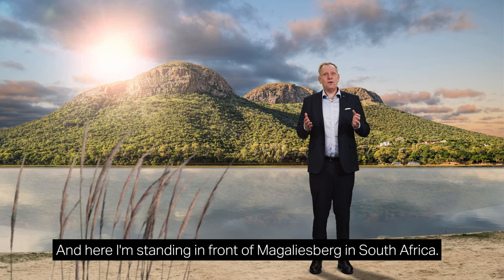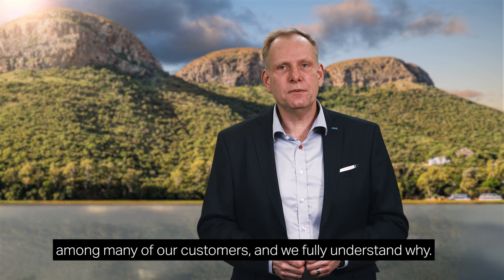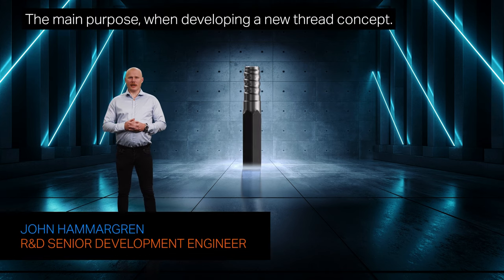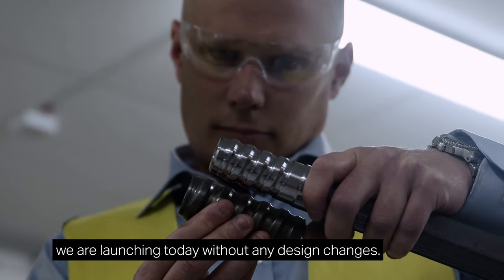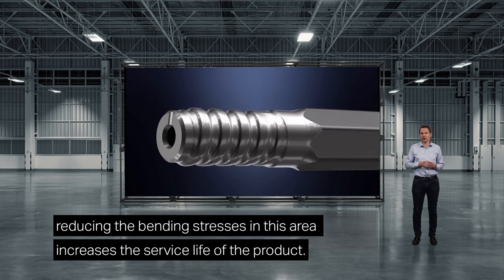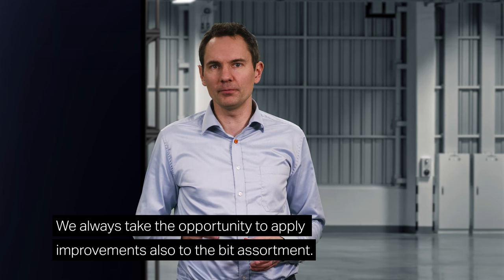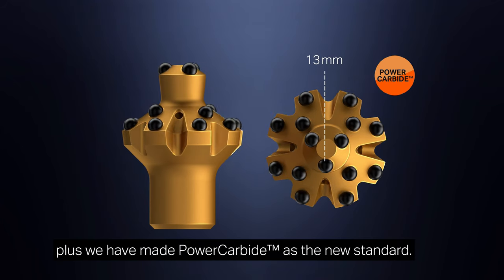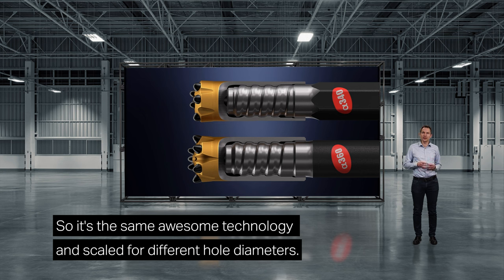Sandvik Alpha™ 340 Digital Live Event 2022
Discover new Sandvik Alpha™ 340 Asymmetric drilling tools - the latest innovation in Top Hammer drilling for mine development and tunneling - in this external live event from Sandvik Rock Tools. Inspired by the force of evolution and powered for a successful drilling operation.